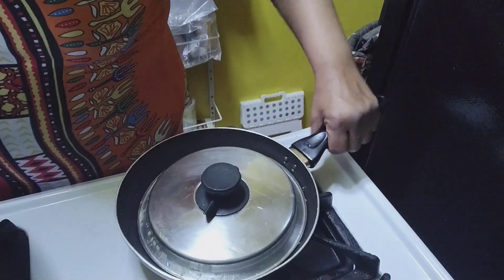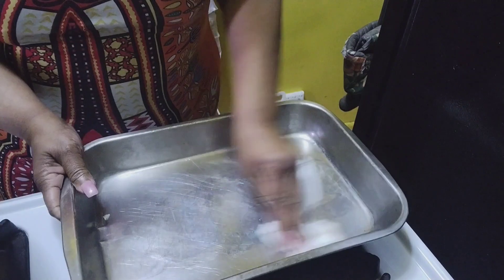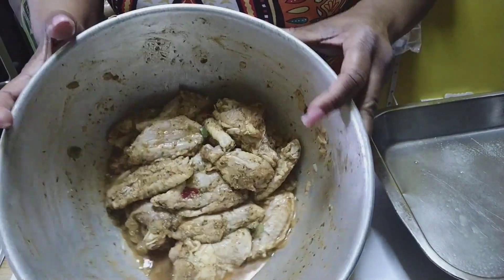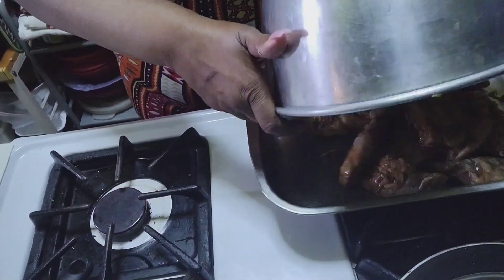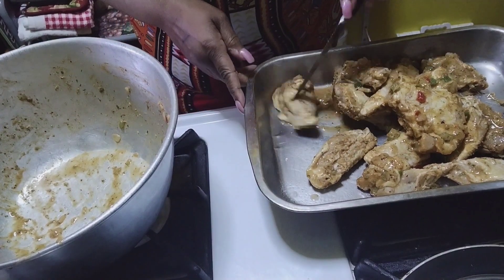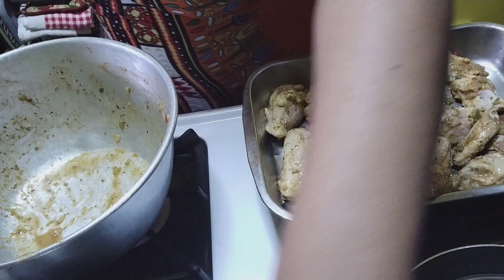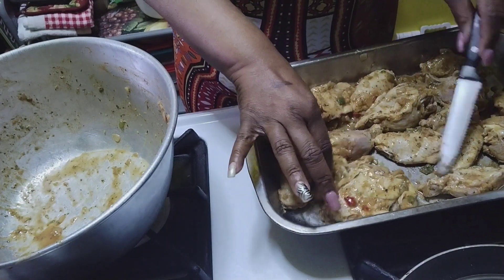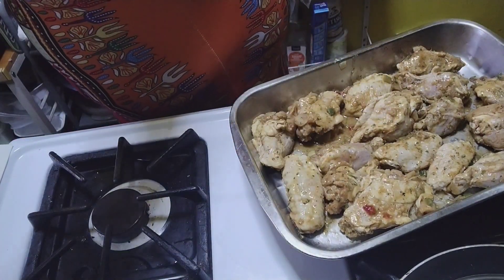Marinated For 5 Hours